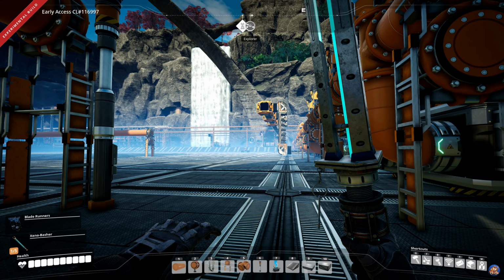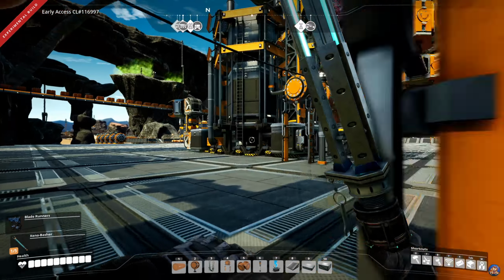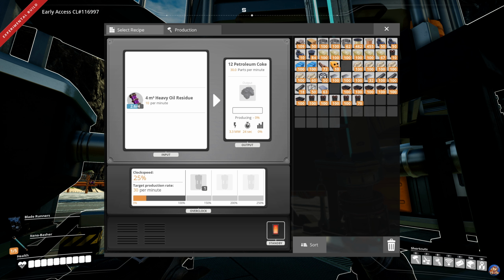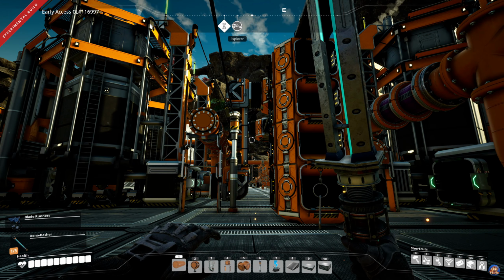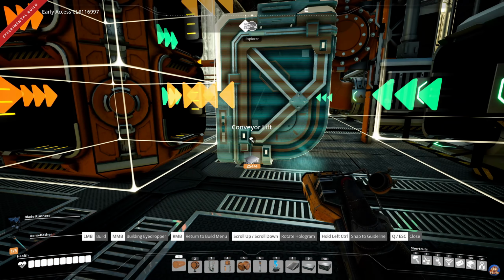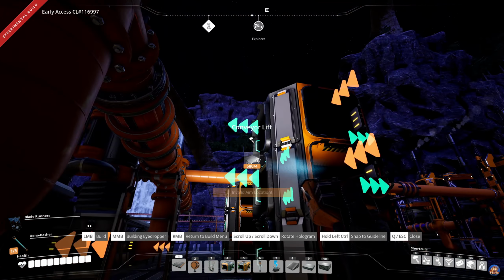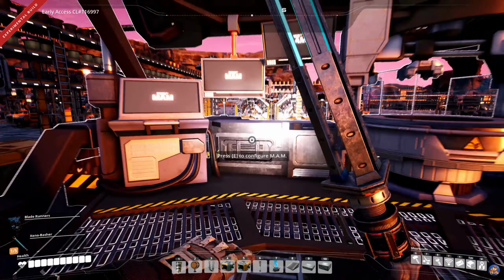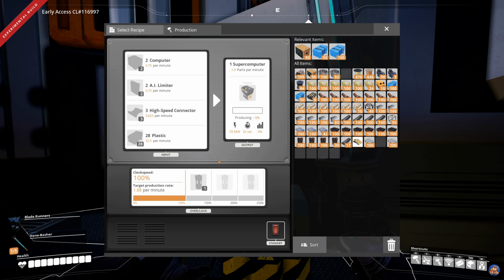Satisfactory Update 3 - Recycled Plastic Chain - Advanced Oil Refinery Setup - Let's Play - EP29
Satisfactory Update 3 is finally here on Experimental Branch, and after seeing everything they've added to the game I am so, so excited to play the game again! I haven't played the game since before they added nuclear and trains, so there's a lot of stuff to me to explore together with you all!

Yes.